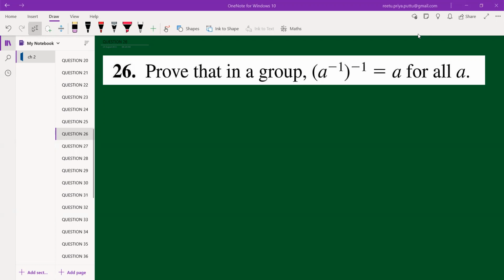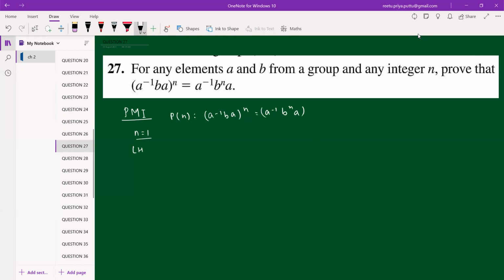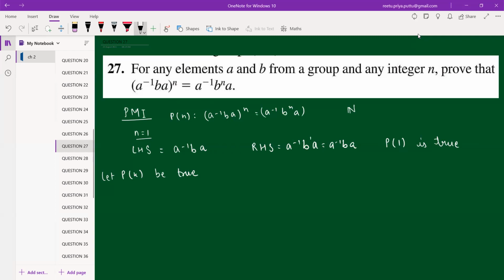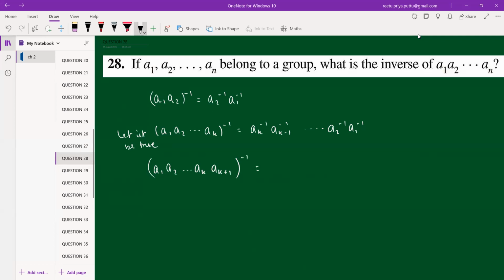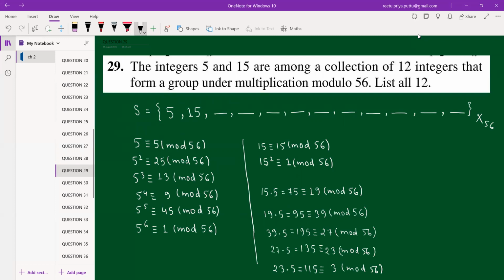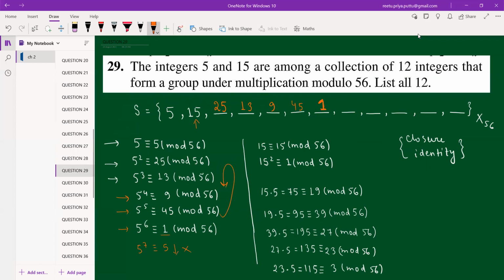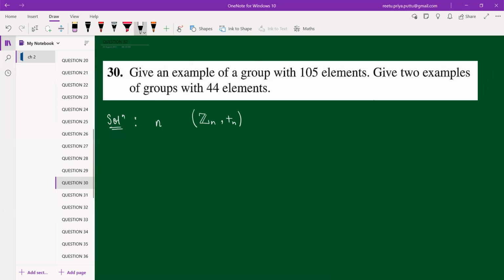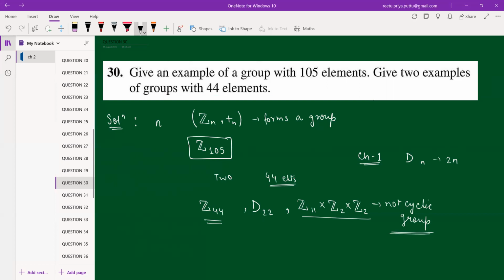JOSEPH A. GALLIAN CHAPTER-2 QUESTION NO.-26-30 COMPLETE SOLUTION,CONTEMPORARY ALGEBRA BY GALLIAN